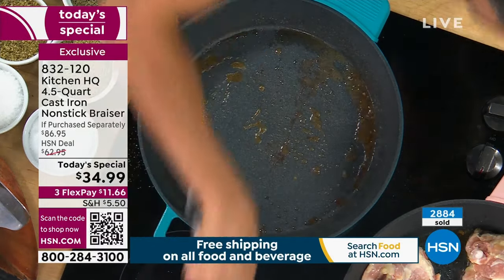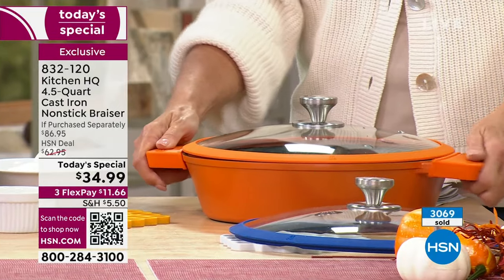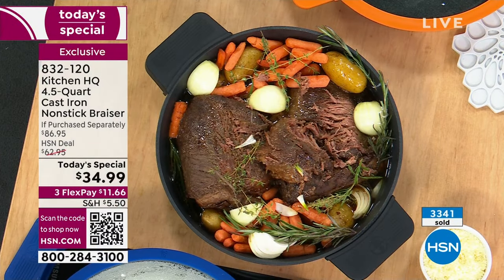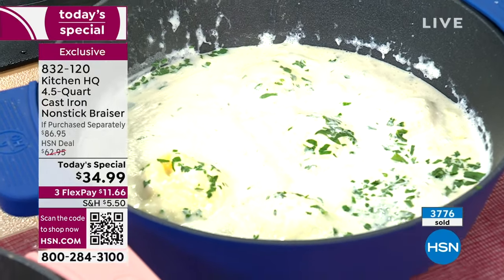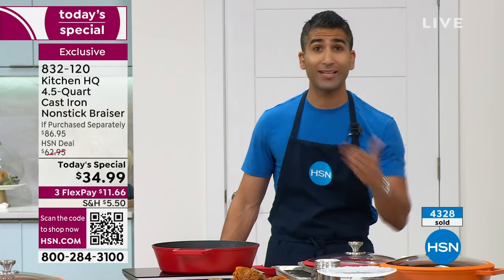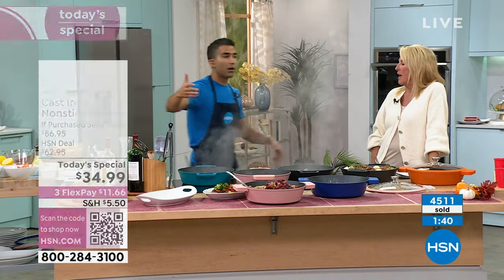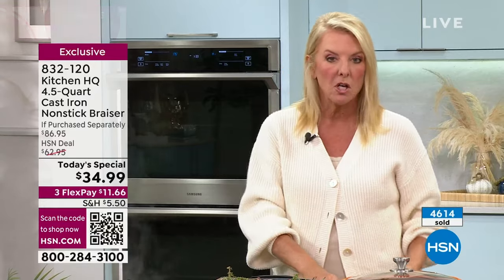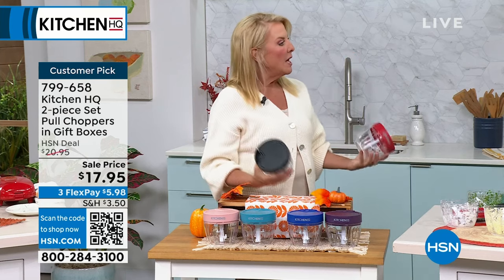HSN | KitchenHQ featuring Chef Shahir 09.12.2023 - 01 AM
Get cooking and create memorable meals with Chef Shahir and KitchenHQ essentials exclusively by HSN.